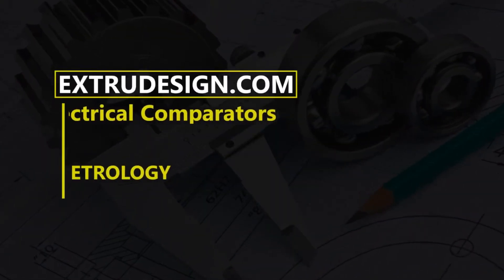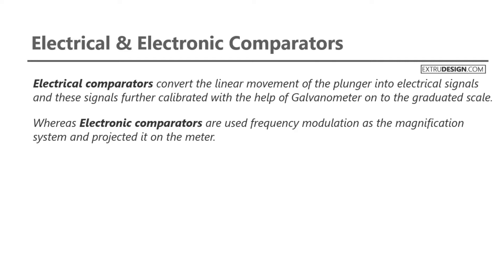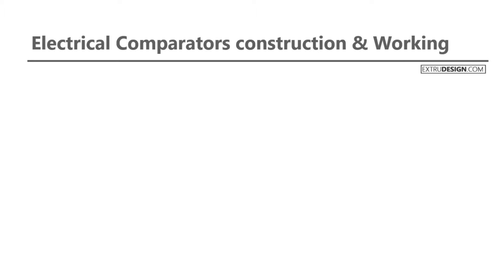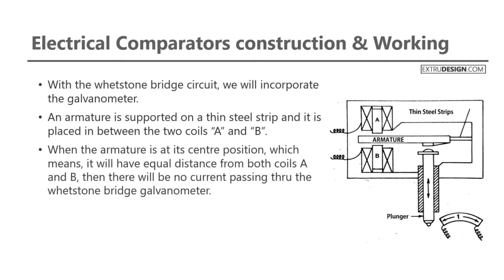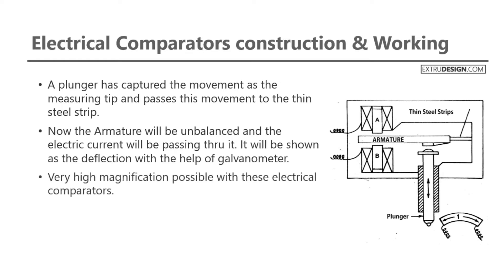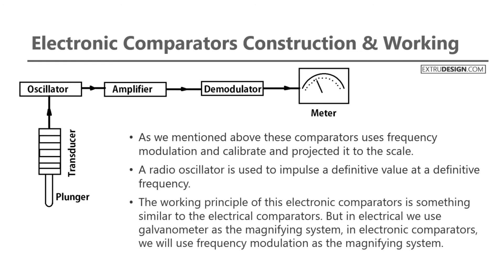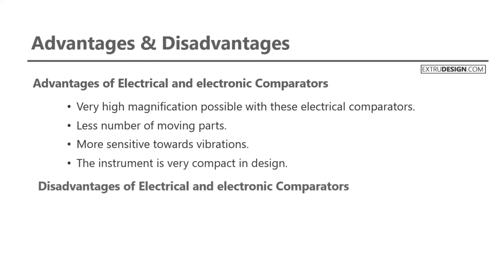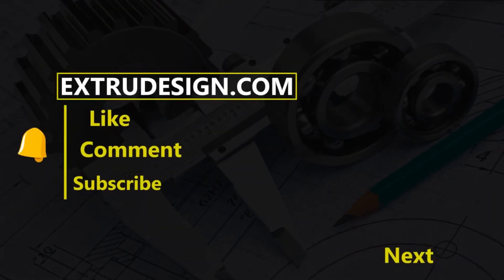Electrical comparators and Electronic Comparators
Electrical comparators convert the linear movement of the plunger into electrical signals and these signals further calibrated with the help of Galvanometer on to the graduated scale.
Whereas Electronic comparators are used frequency modulation as the magnification system and projected it on the meter.